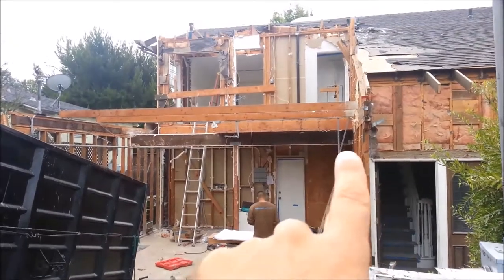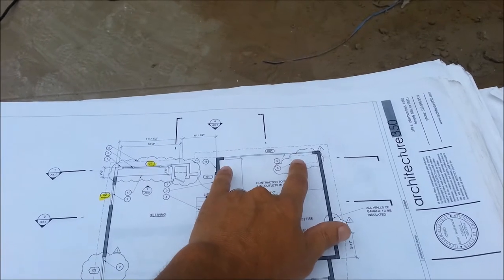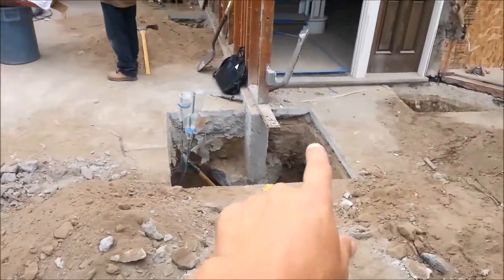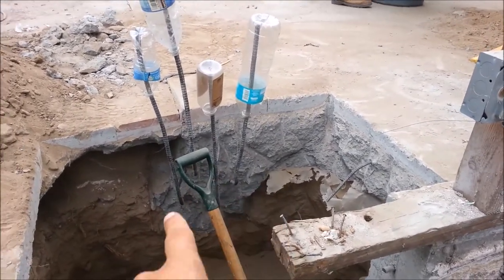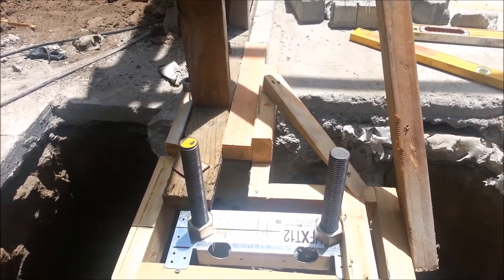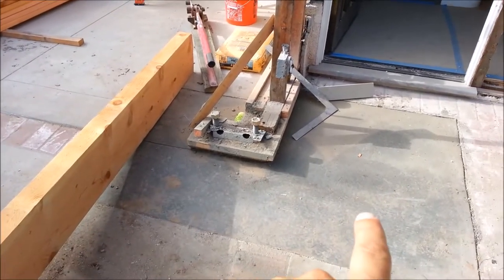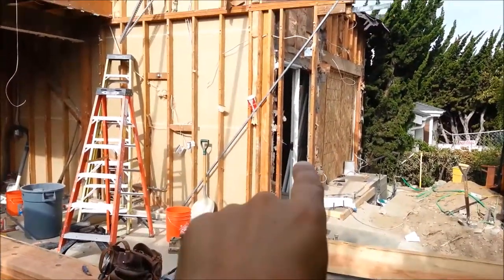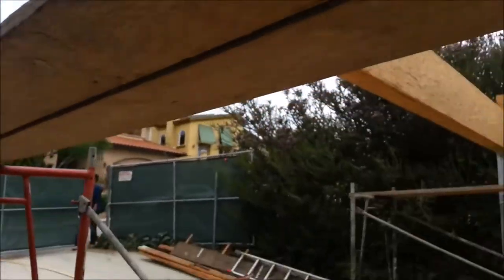Hardy Frame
When we don't have enough uninterrupted wall to put in regular 1/2" shearwall (we use Struc 1 OSB 1/2") to laterally support the structure, we look to engineered systems like the Hardy Frame (Simpson makes something similar).  This is a brief introduction from the excavation to framing for a 12" Hardy Frame.